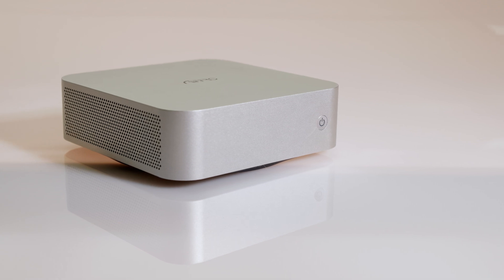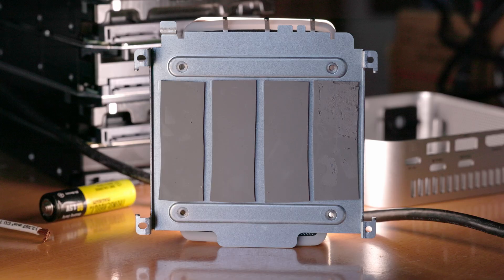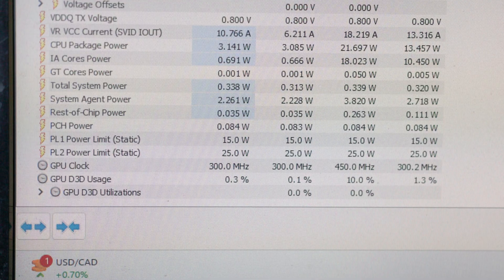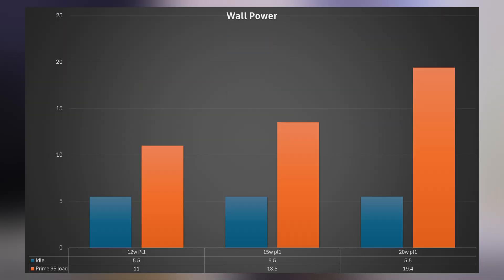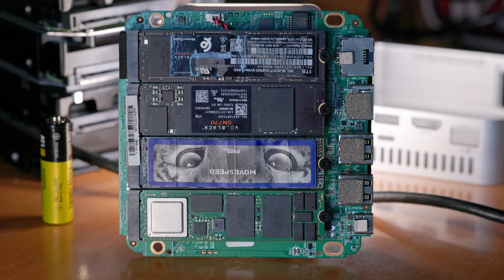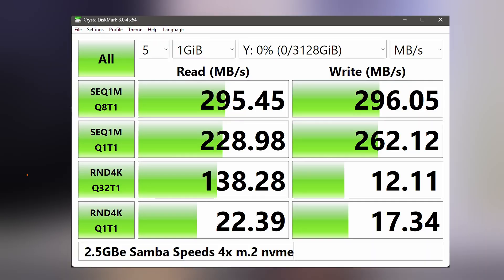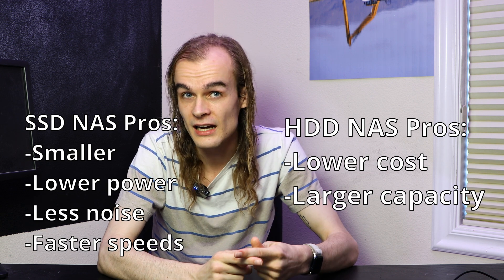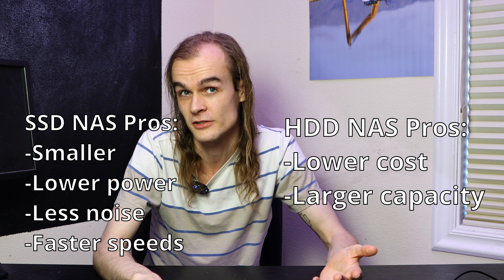Aiffro K100 All-SSD NAS Review. 4 M.2 SSDs in a MiniPC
In this video I review the Aiffro K100 MiniPC NAS. This MiniPC has 4 m.2, and I take a look performance, cooling, power, noise and more. I also take a look at a SSD vs HDD NAS to see what makes more sense

00:00 Intro
00:37 Hardware Overview
02:22 M.2 SSD Specs and Cooling
03:54 CPU Cooling and Power Limits
06:08 Fan Noise
06:57 Power Consumption
08:42 Included SSD Mini-Review
09:56 Software Support
10:37 NAS Performance Testiing
10:54 Comparing a SSD and HDD NAS
14:22 Changes I'd Like to See
15:01 Conclusion